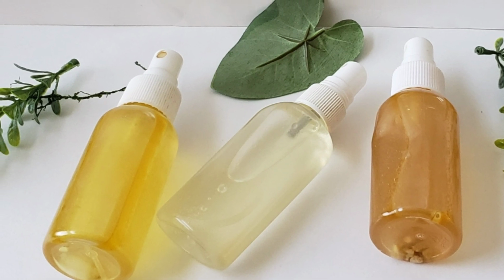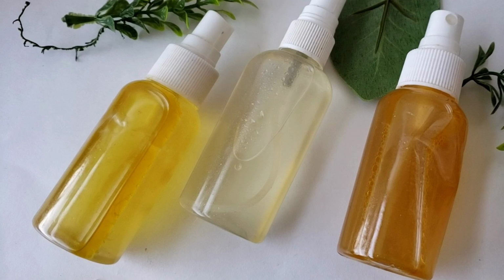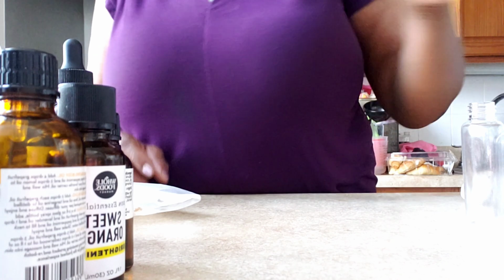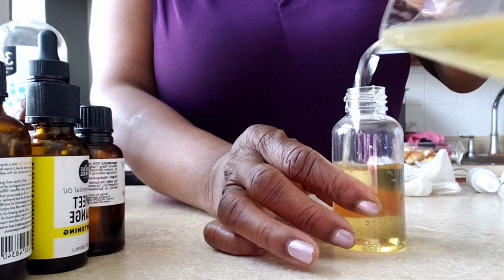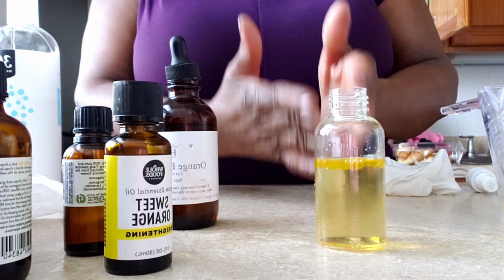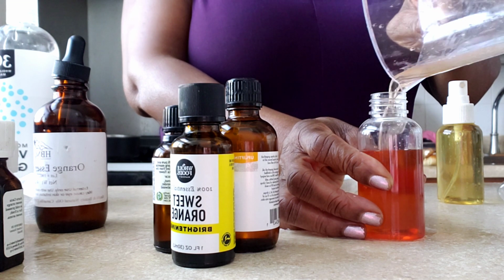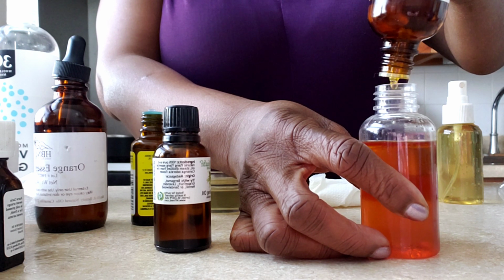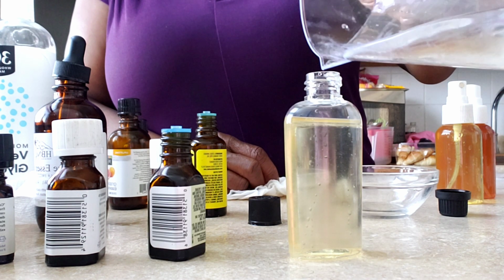3 Essential Oil Fragrance Body Mist Orange Tangerine Grapefruit/. ronke beauty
Summer is here folks this body spray is amazing ,natural smells good

instagram Pinterests twitter@ronke beauty